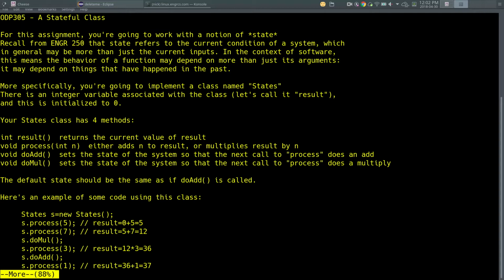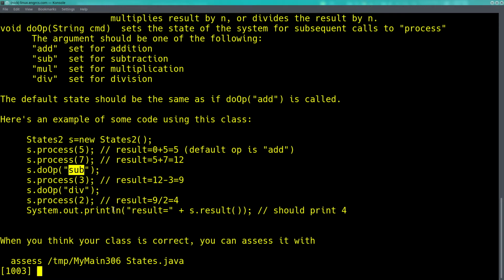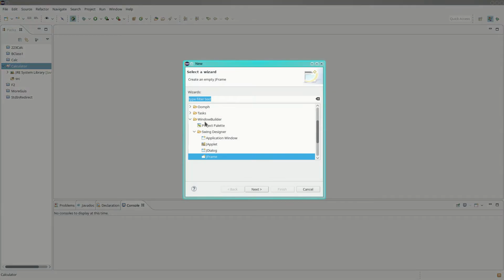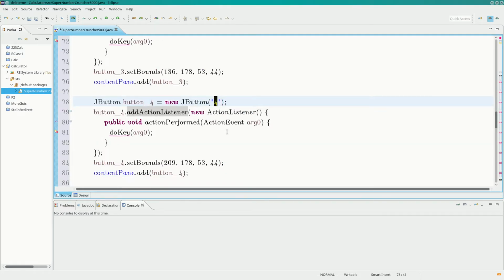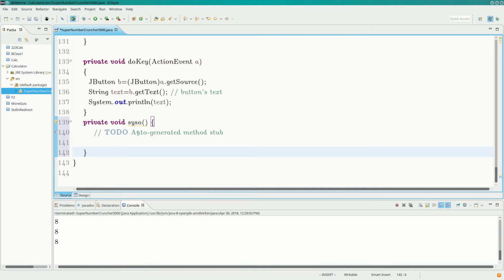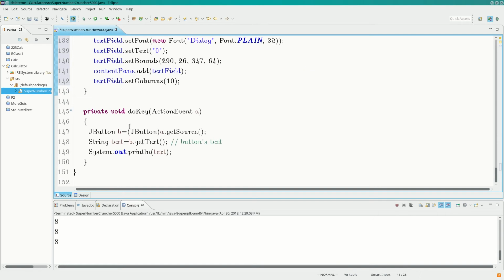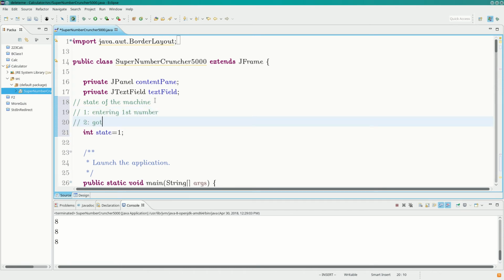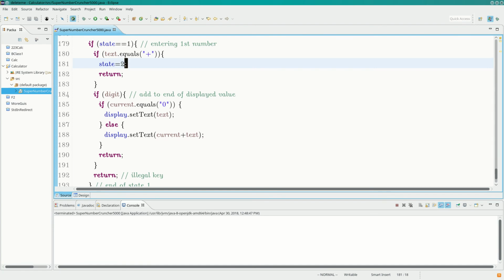CSE 223B 20180430 Pt1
Calculator Example with Swing